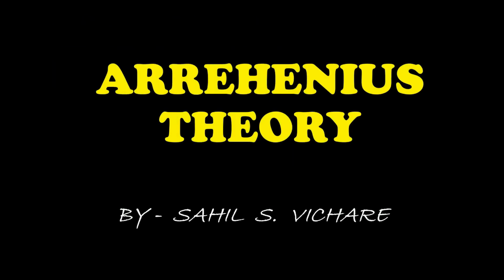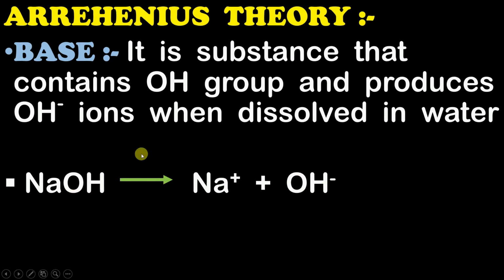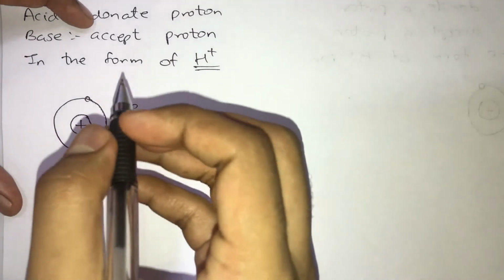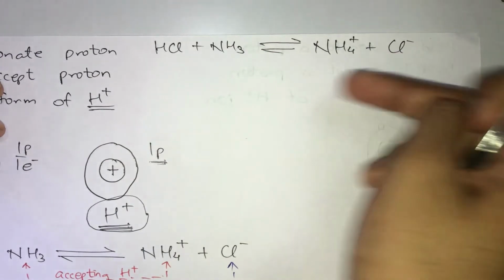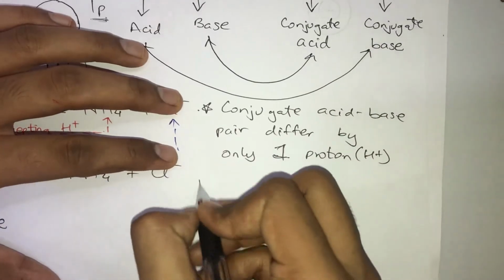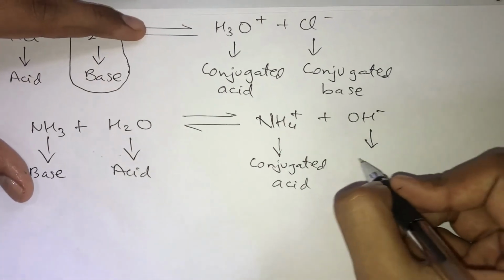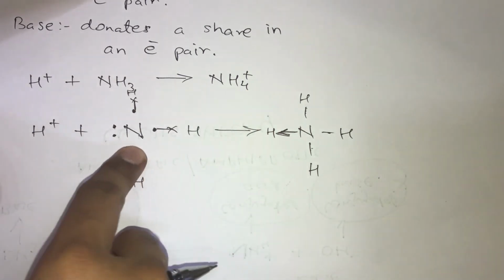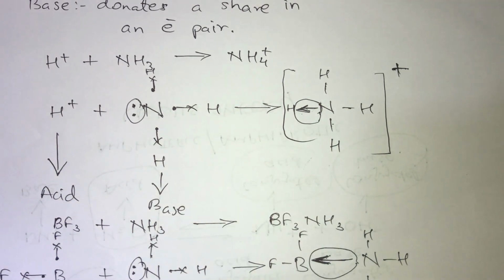Acids and bases , Arrehenius theory , Bronsted-Lowry theory , Lewis theory .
Topics - Acids and Bases
Arrehenius theory .
Bronsted-Lowry theory .
Lewis theory .